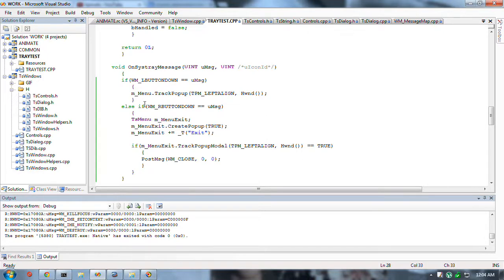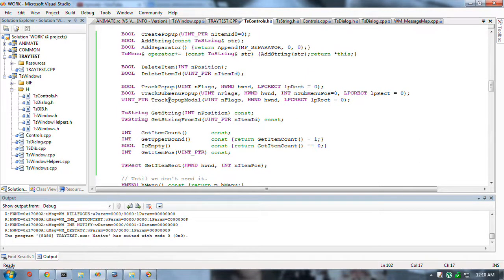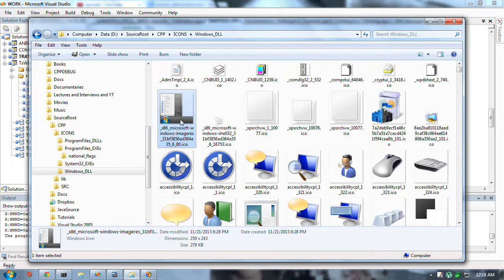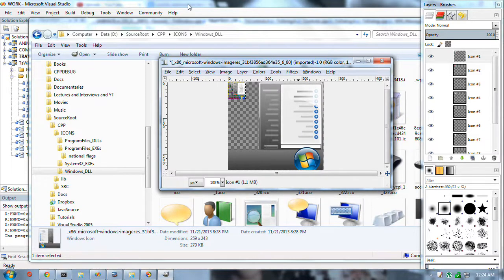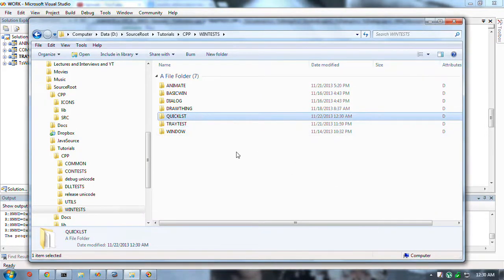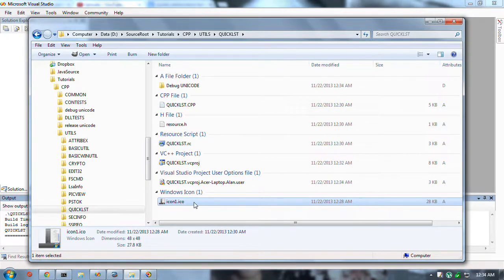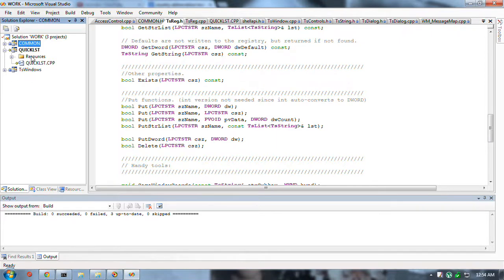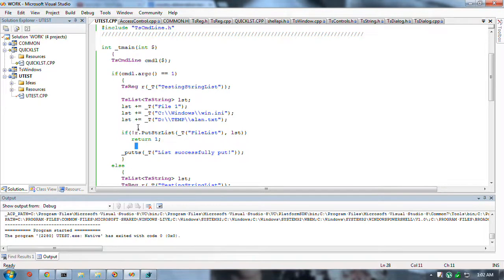C++ Tutorial #118 (pt.5) : 3.7 down 1.3 to go!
I was going to paste one fix on to the end of this but I wound up completing the entire thing at the same time so I figured I might as well keep them split.

What's left is the following:

* 1. Proper handling of shell restart. DONE
* 2. Making and bringing up a popup menu.
* 3. Using a popup menu!
4. Browsing for a file and executing it using the shell
* 5. Remembering and modifying the current state of the list (almost anyway)

- A